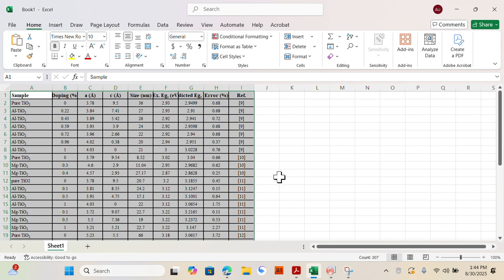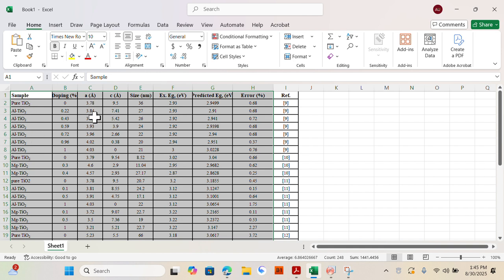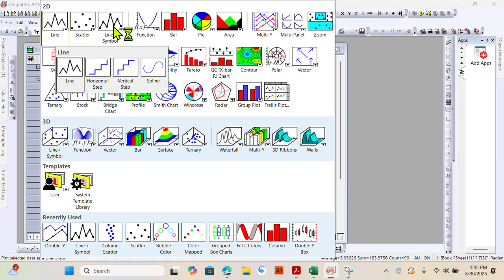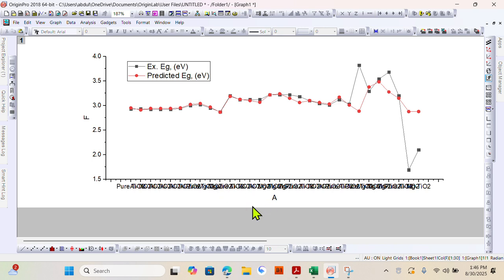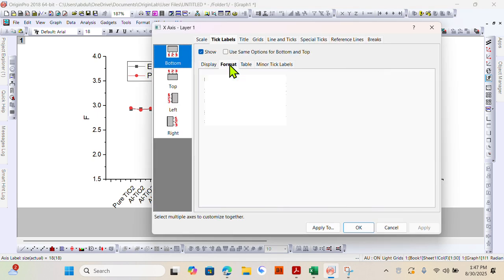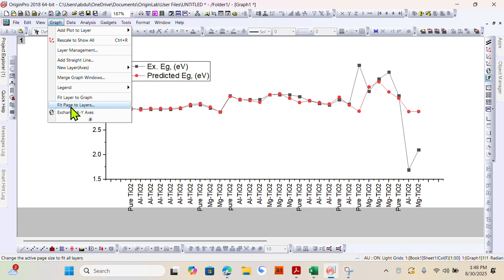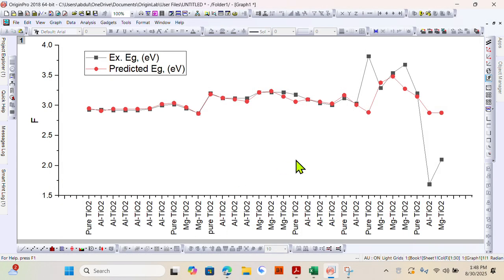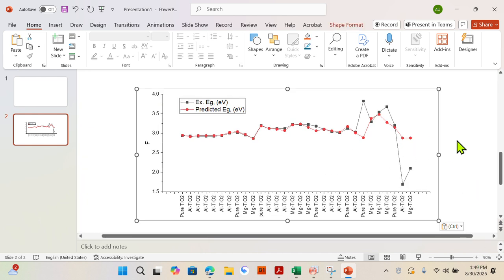How to change an axis labels or captions in OriginPro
How to change an axis labels or captions in OriginPro to different angles of preference.